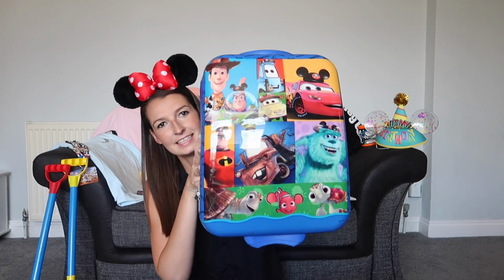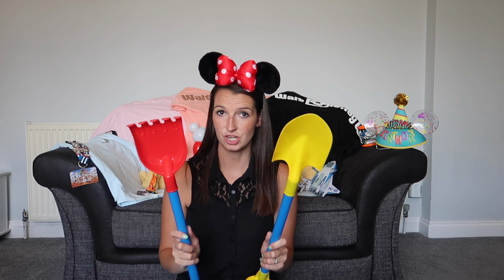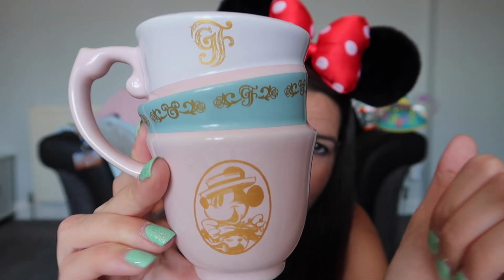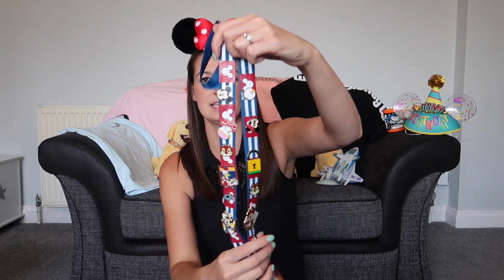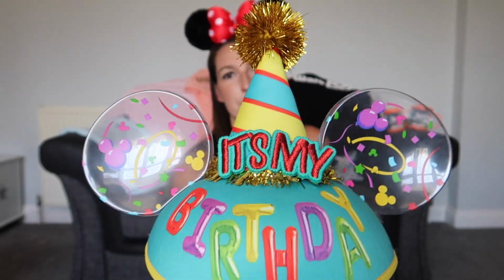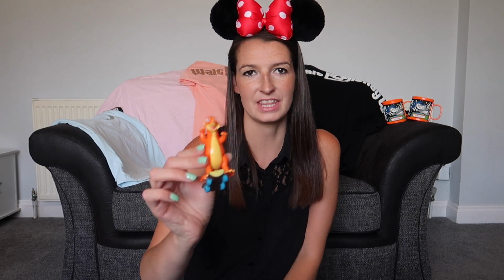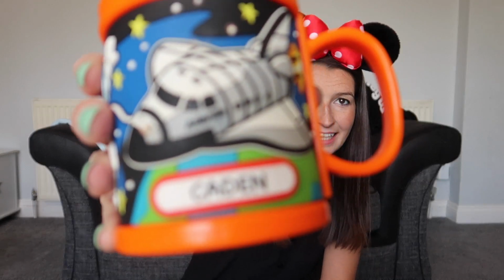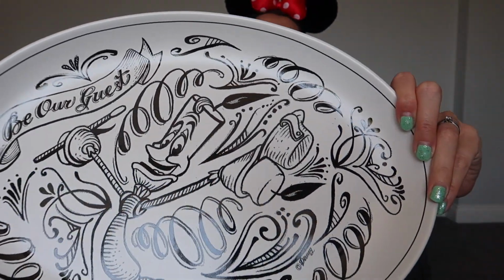WALT DISNEY WORLD HAUL 2018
Take a look at all the things we purchased in Florida & more!

Thank you to Tim Tracker & Jenn for helping me find some major bargains!